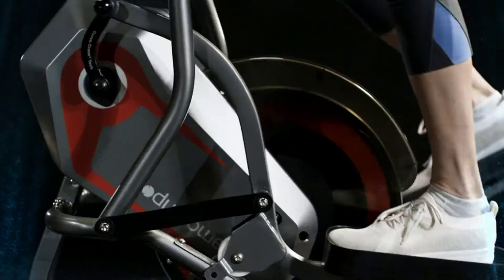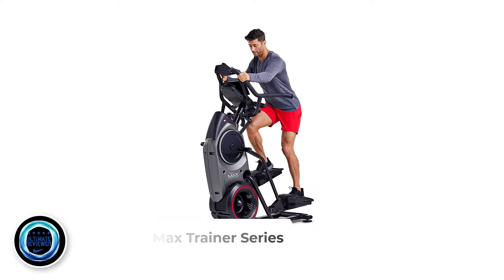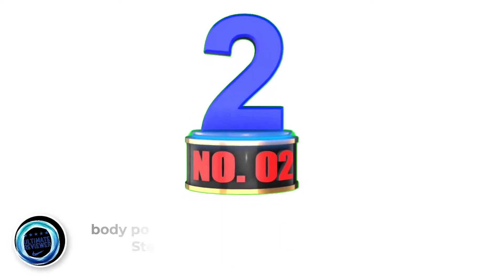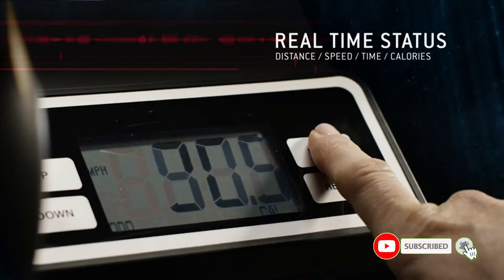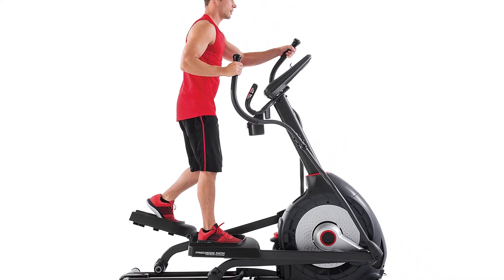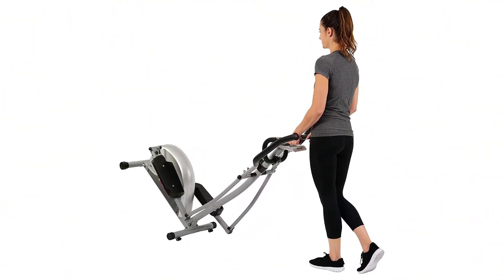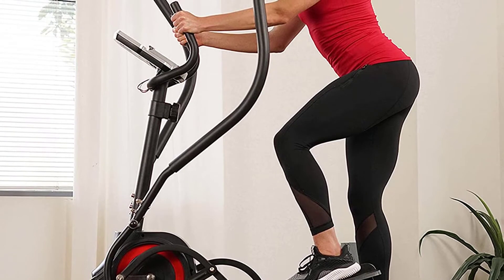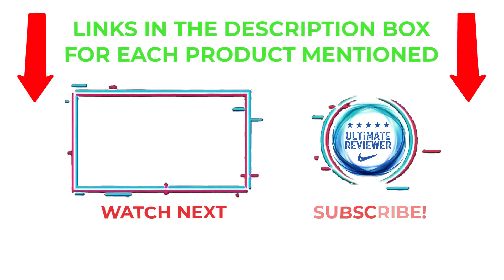Top 5 Best Compact Ellipticals for Small Spaces | Top 5 Home Gym Reviews 2021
✔️Best Compact Ellipticals for Small Spaces
📌Product Link📌
✅ My Picks ✅1. Bowflex Max Trainer Series
✅ Best Value ✅2. body power 2-in-1 Elliptical Stepper Trainer
✅ For Beginners ✅3. Schwinn 430 Elliptical Machine
✅On Sale ✅ 4. EFITMENT Magnetic Elliptical Machine
✅ Trending ✅5. Sunny Health & Fitness Elliptical Cardio Climber Cross Trainer

★ Try Audible and Get Two Free Audiobooks
★Try Twitch Prime
★ Kindle Unlimited Membership Plans
★ Create an Amazon Wedding Registry
★ Audible Gift Membership
★ Prime Student 6 – Months Trial
★ Create an Amazon Baby Registry
★ Try Amazon Devices & Accessories
★Try Amazon Fresh
★ Try Amazon Hot New Releases